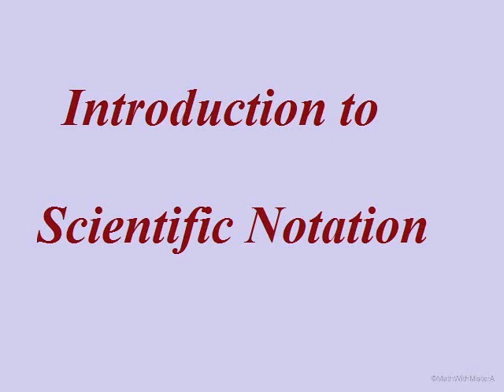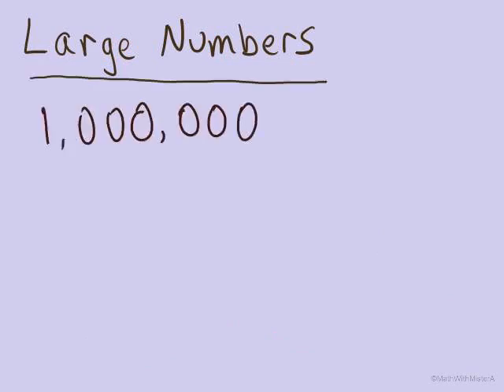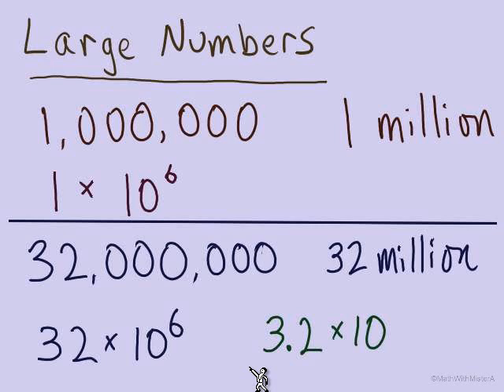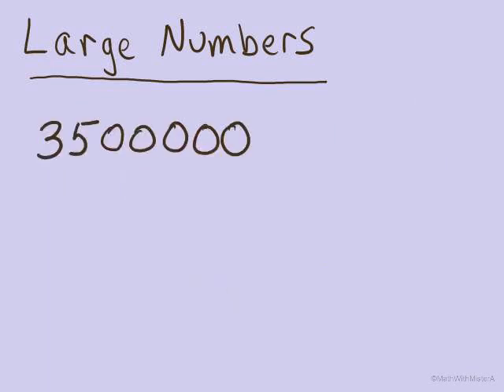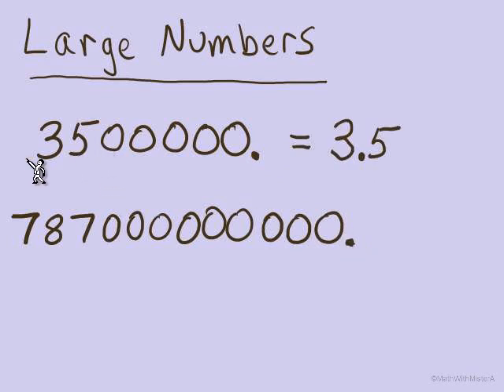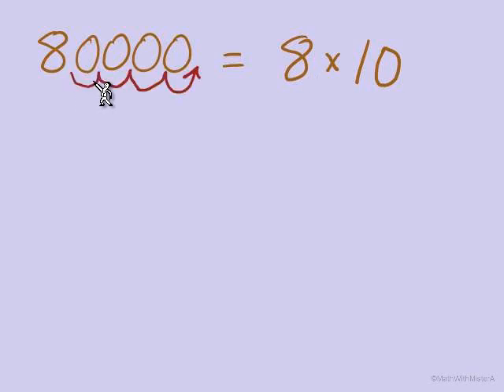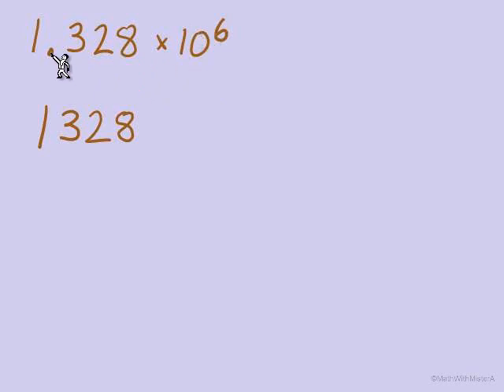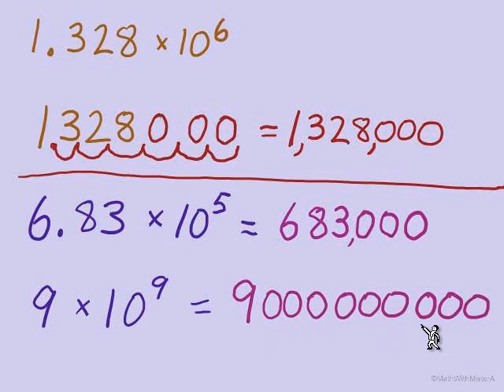Scientific Notation - Large Numbers